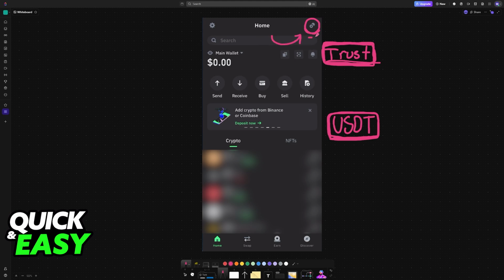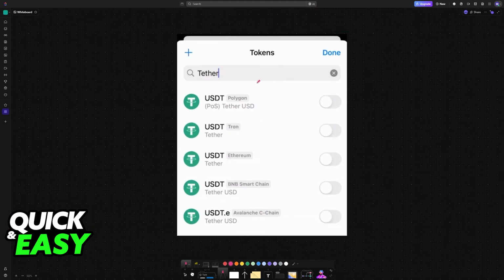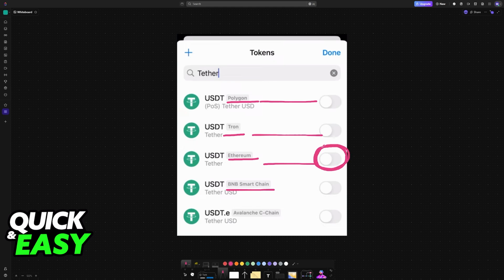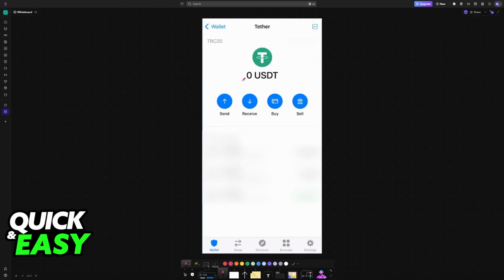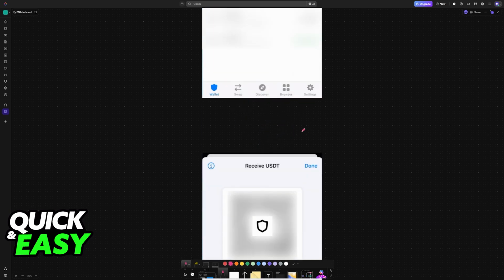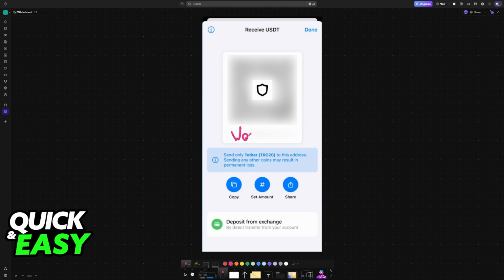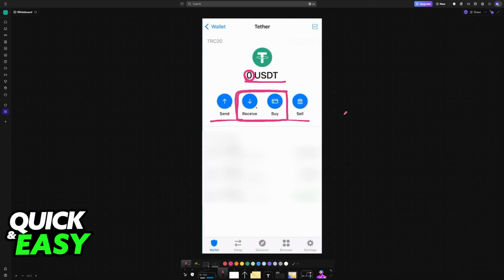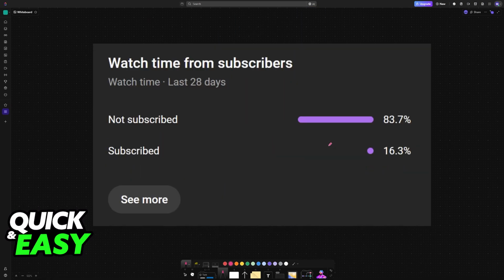How To Top Up USDT Wallet (2025) - Step by Step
I will solve your doubts about how to top up usdt wallet, and whether or not it is possible to do this.

I hope I have helped you with the video!